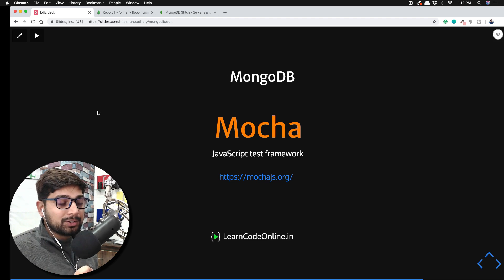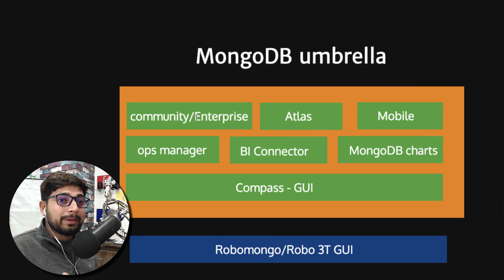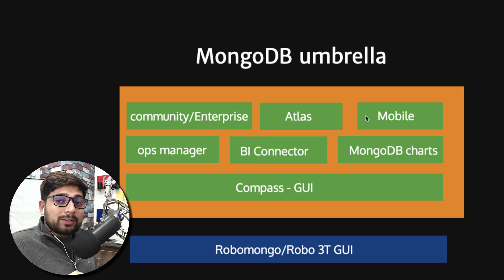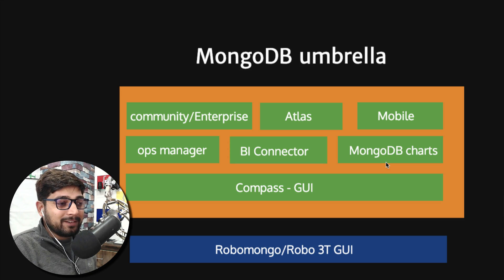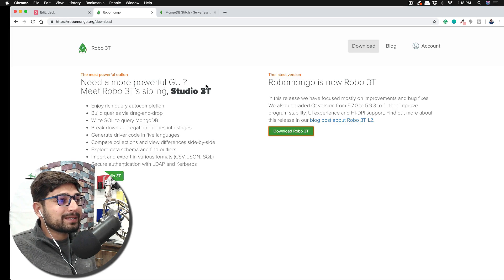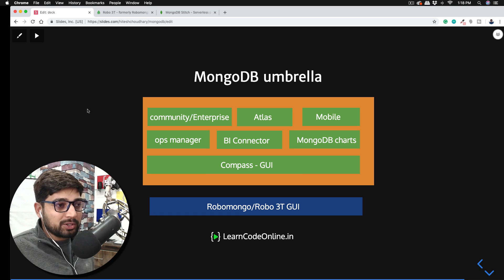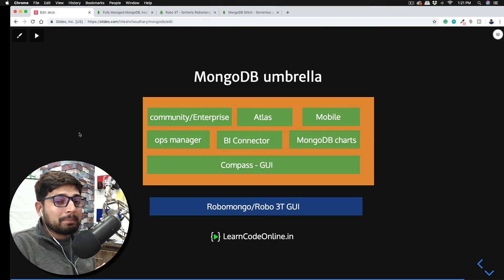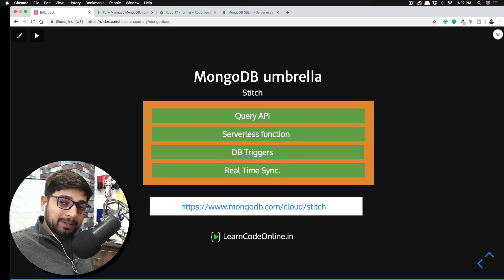Big umbrella of MongoDB